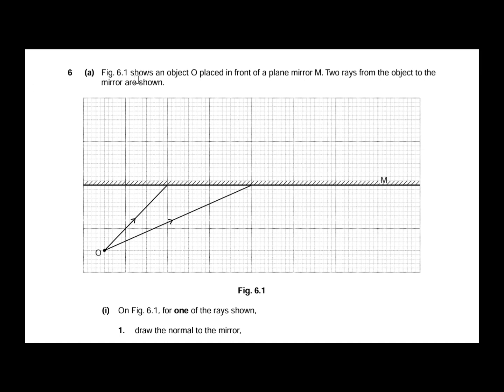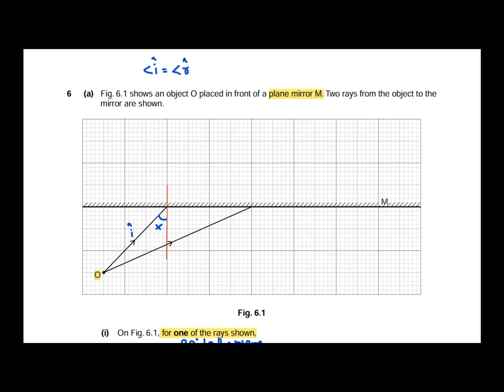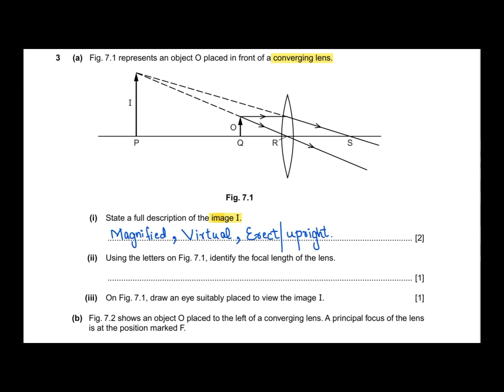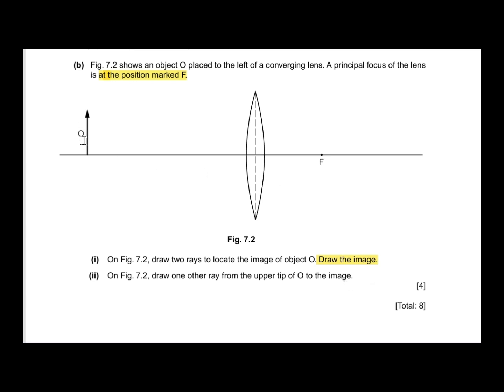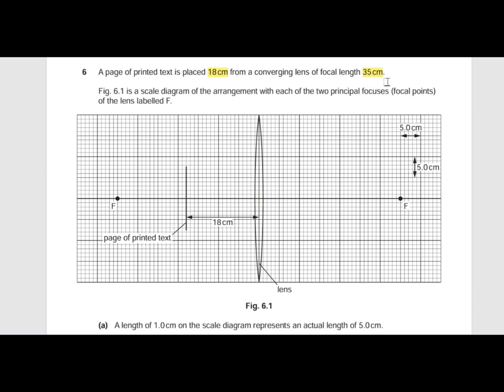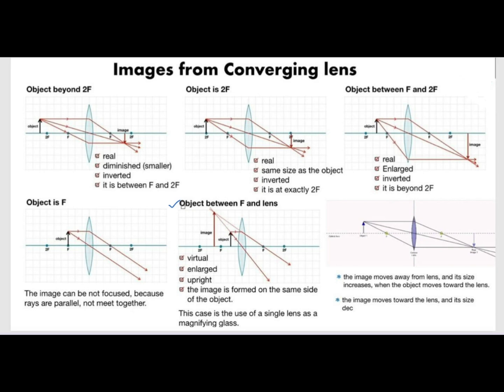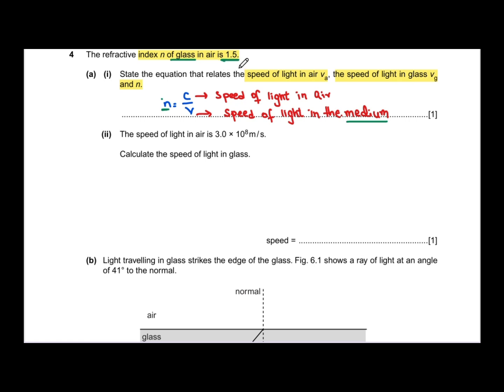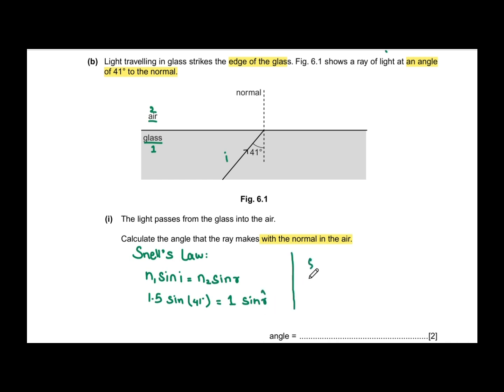IGCSE Physics 0625 Light | Past Papers Solution with concepts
IGCSE Physics 0625 Light Waves
IGCSE 0624 Waves
IGCSE 0625 Lenses and Image formation
IGCSE Physics Chapter 3 Waves
O-Levels Physics 5052 Light

🌟 IGCSE Physics | Light – Reflection, Refraction & Lenses Explained! 🌟
🔹 Properties of Light – Speed, Nature, and Wave-Particle Duality
🔹Reflection – Laws of Reflection, Image Formation in Plane Mirrors
🔹 Refraction – Snell’s Law, Refractive Index, and Practical Applications
🔹 Total Internal Reflection (TIR) – Critical Angle and Optical Fibers
🔹 Lenses & Ray Diagrams – Converging and Diverging Lenses

💡 Don't Just Watch—Try It Yourself! Solve past paper questions and test your understanding!
📣 Join the Discussion! Have questions? Drop them in the comments—I’d love to help! 😊